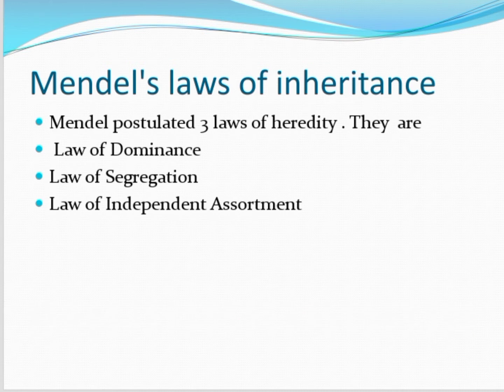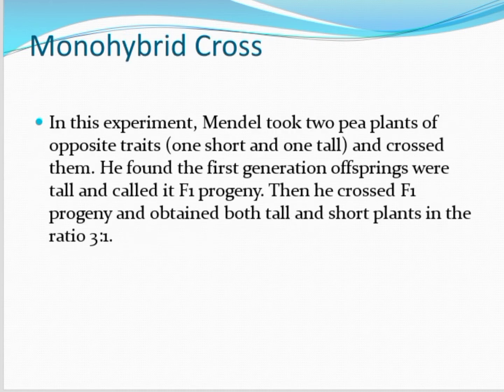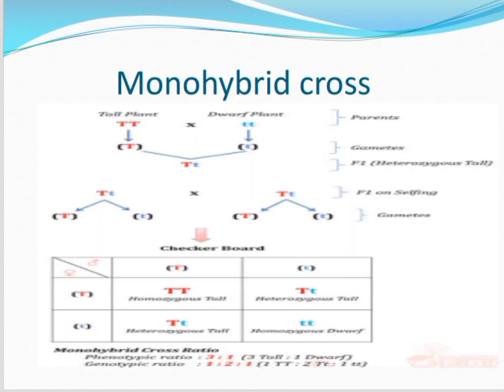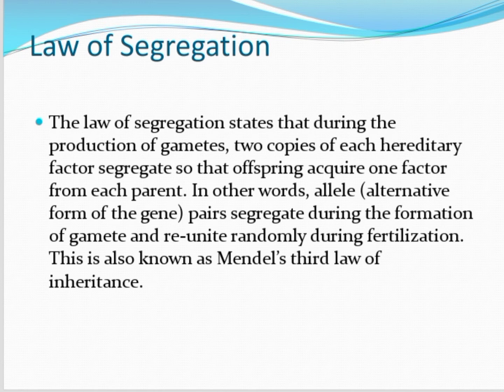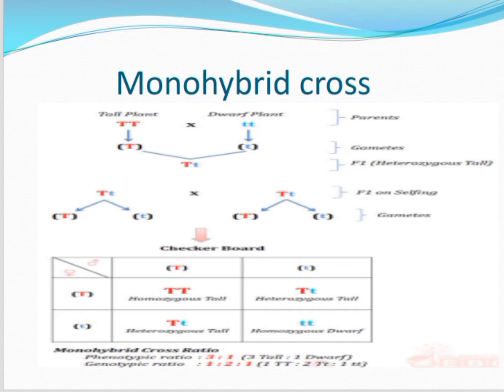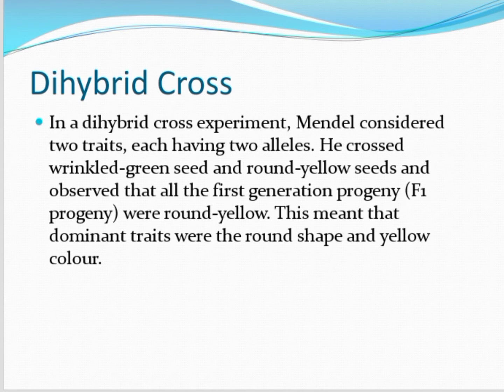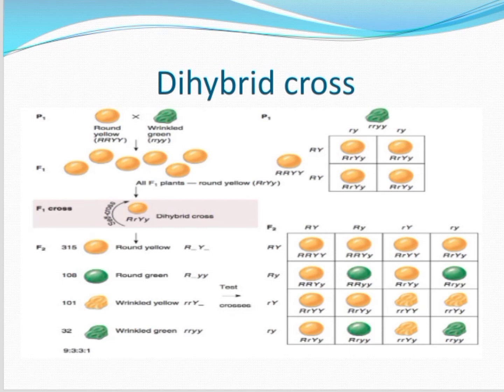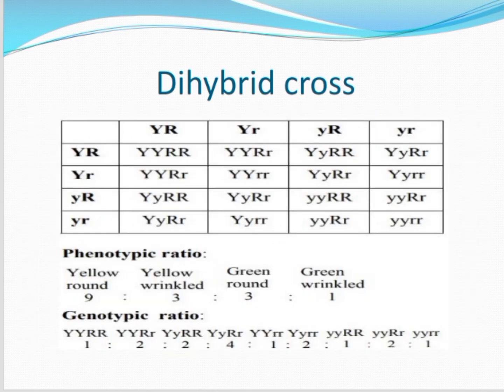Mendel's laws of inheritance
all types of biology examinations
Neet and Eamcet biology classes will be taken